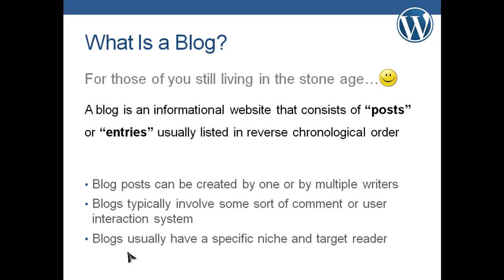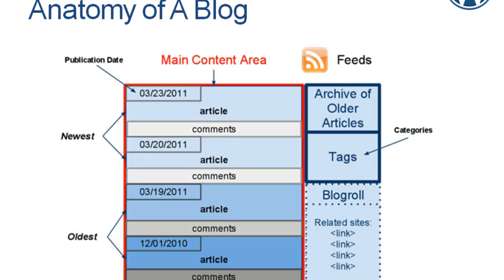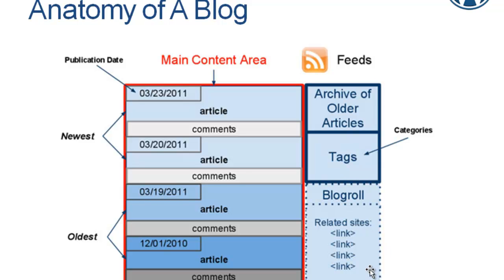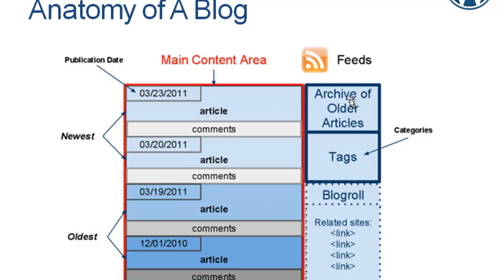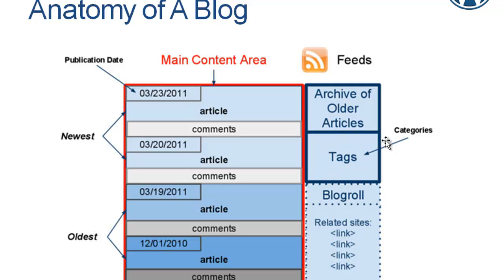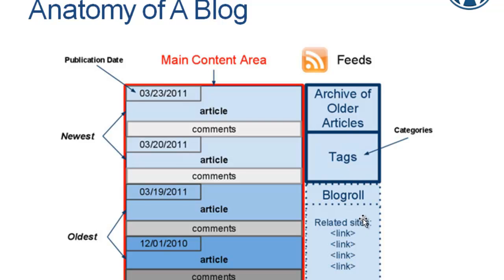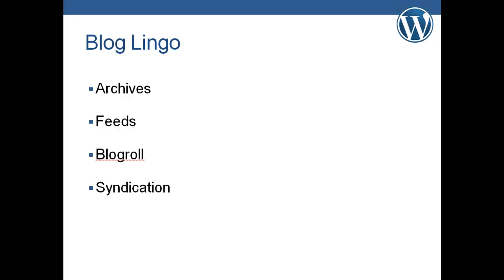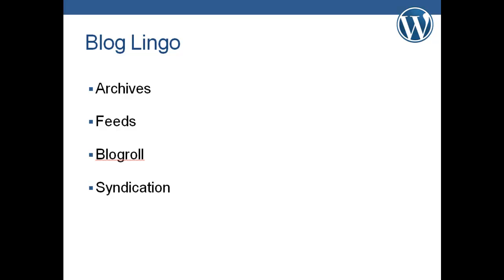WordPress Training for Beginners From Scratch – Chapter 2 - Introduction to Blogging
Introduction to blogging.